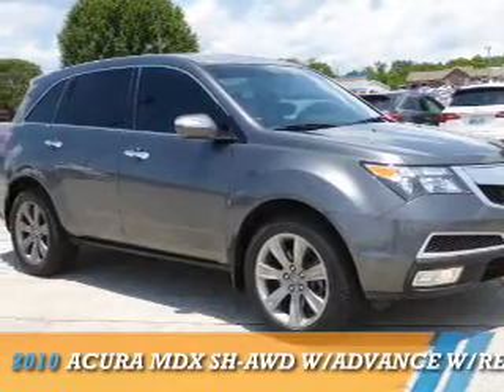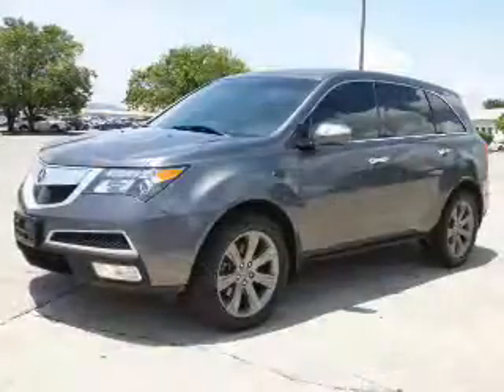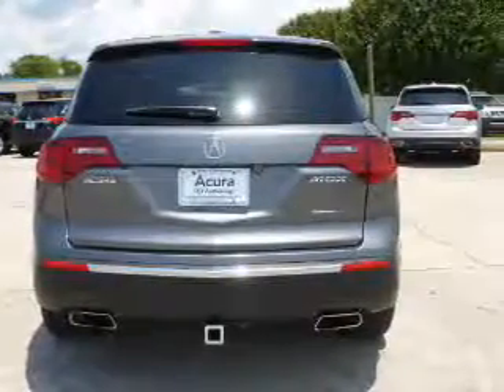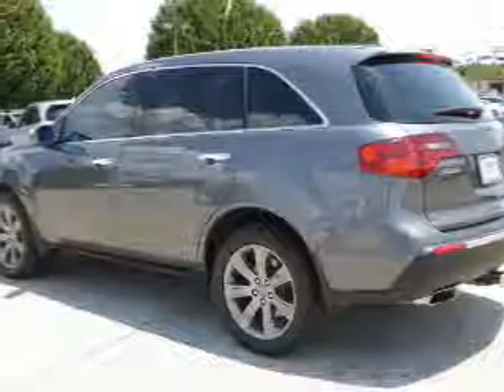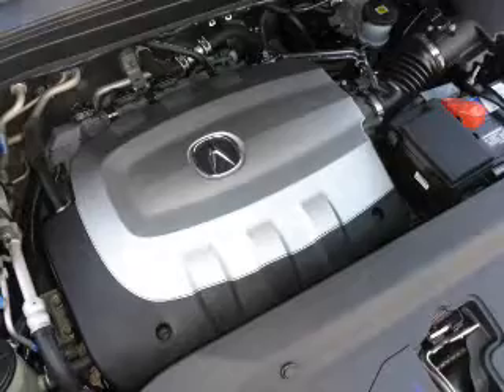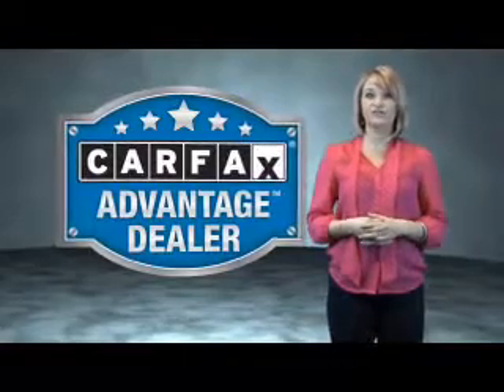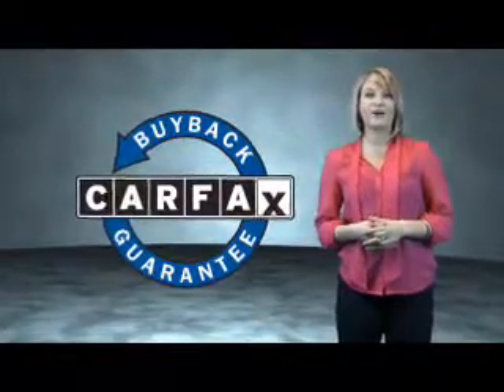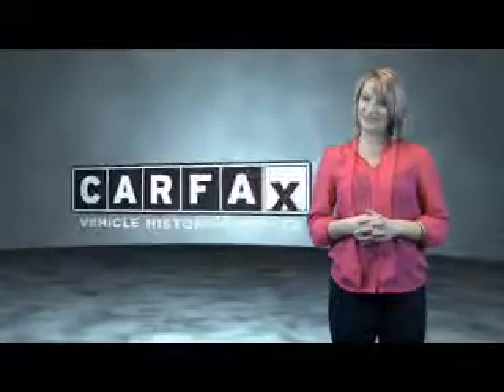2010 Acura MDX 390A - Chattanooga TN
Phone:
Year: 2010
Make: Acura
Model: MDX
Trim: SH-AWD w/Advance w/RES
Engine: 3.7 liter 6 Cylindercylinder AWD
Transmission: 6-Speed Automatic
Color: Dk. Gray
Mileage: 54176
Address:
VIN:2HNYD2H73AH533245